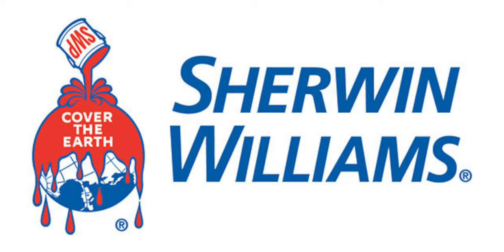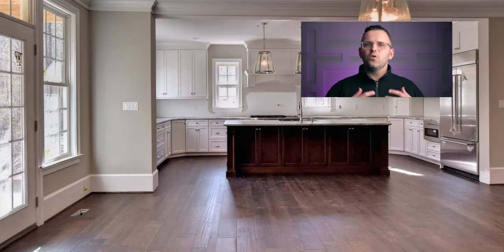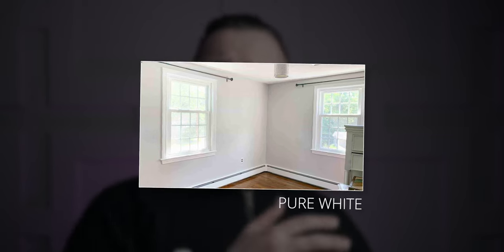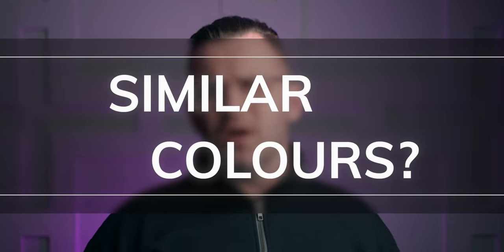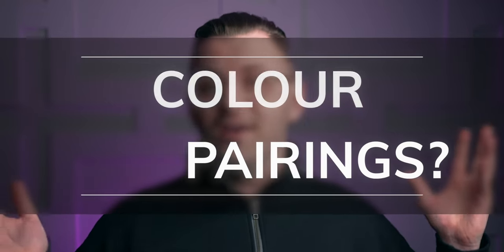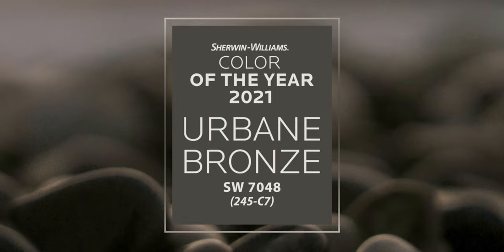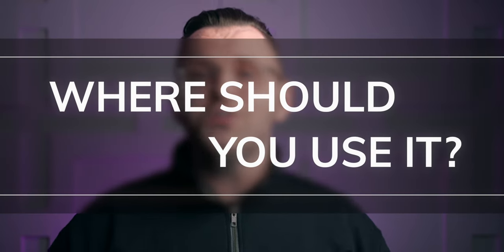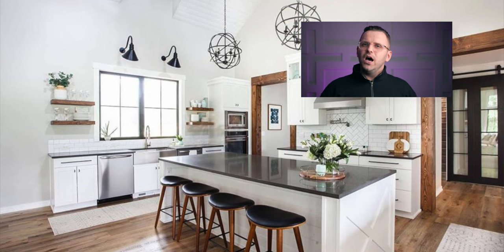Sherwin Williams Agreeable Gray with Coordinating Paint Colours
Custom Color Palettes On this episode of color code, we're looking at Sherwin Williams Agreeable gray, one of our favorite Sherwin Williams paint colors to recommend to anyone looking for a versatile gray paint color. Agreeable Gray is more of a greige, in fact, we'd go as far to say that it may be one of the easiest greiges to recommend!